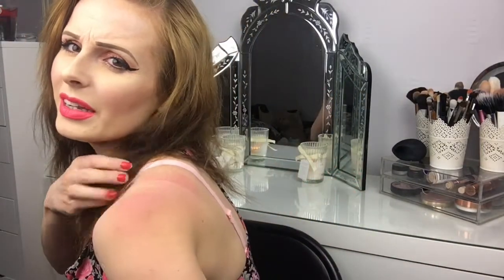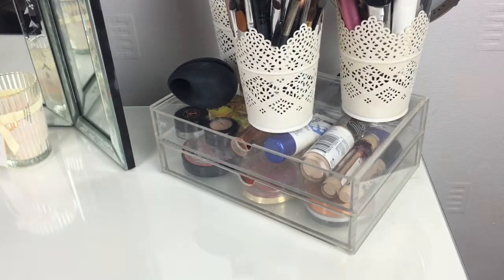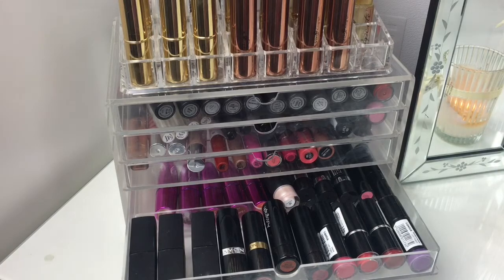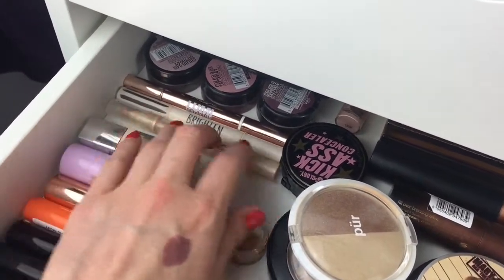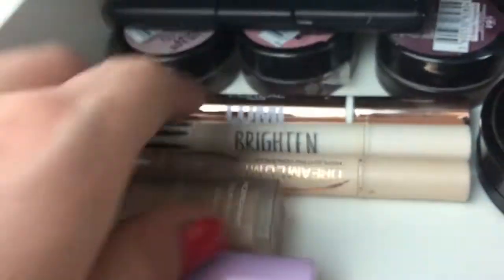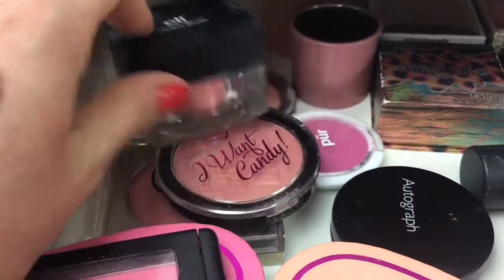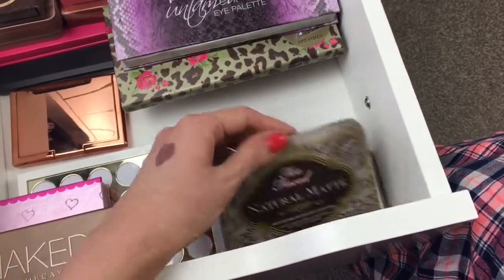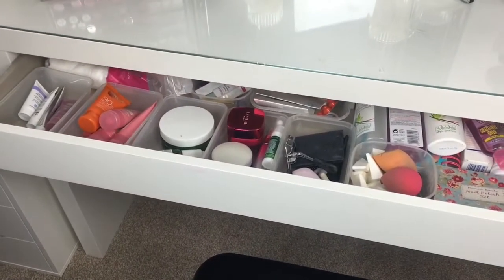MY MAKEUP COLLECTION & STORAGE 2016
This is my makeup collection 2016 its very long video but it was fun to make I really enjoyed to show you how I organise my makeup and my makeup collection and storage, It's not a big collection but it's mine and I love it. my makeup collection is small but welcome to my makeup corner

Videos Uploaded Fridays 5pm GMT British Time